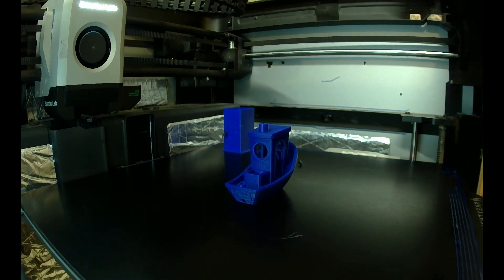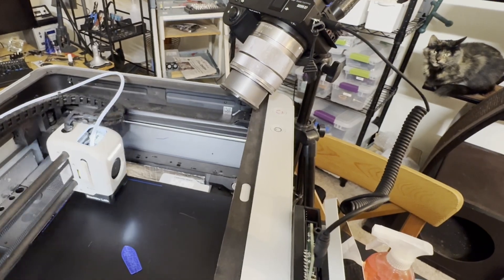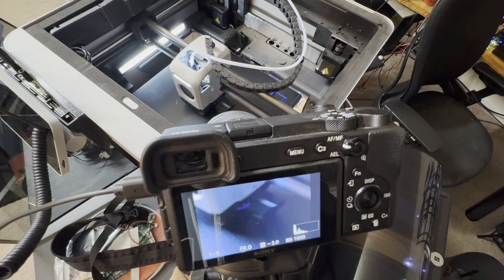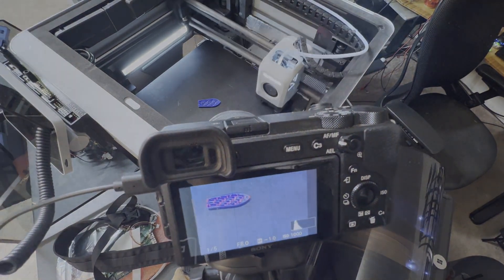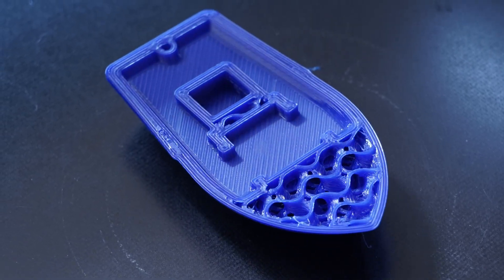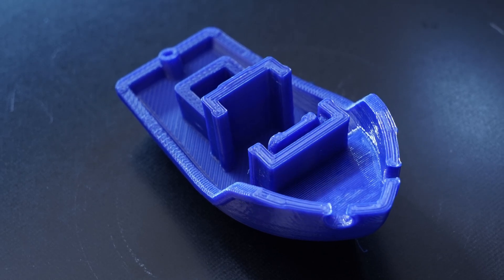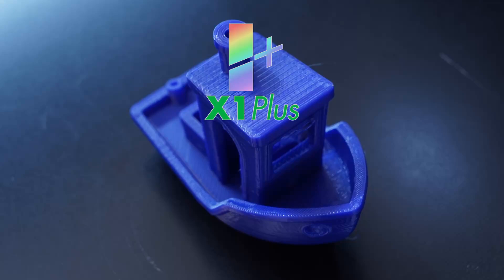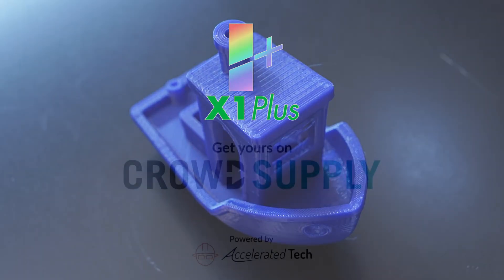Beautiful FDM time lapses with X1Plus Expander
X1Plus Expander is a hardware companion to the X1Plus open-source custom firmware distribution for Bambu Lab's X1 3D printers. It extends your printer's functionality with an Ethernet port, two USB ports, a STEMMA QT / Qwiic I²C connector, and four interchangeable GPIO headers for expansion modules.